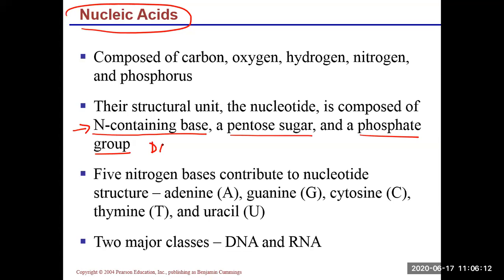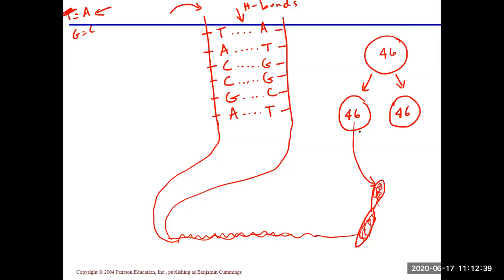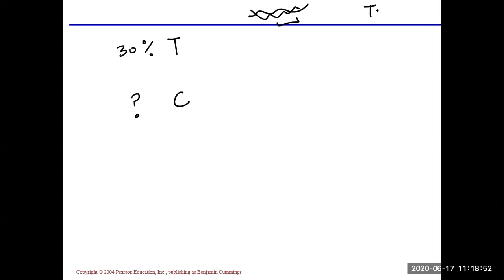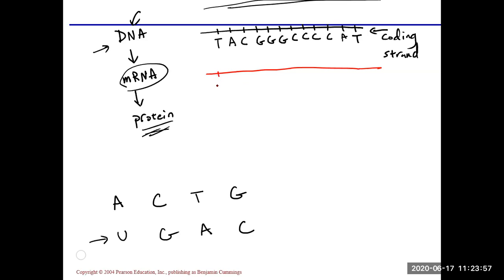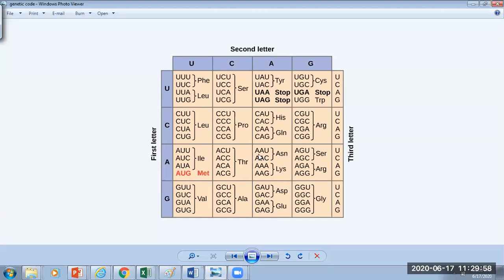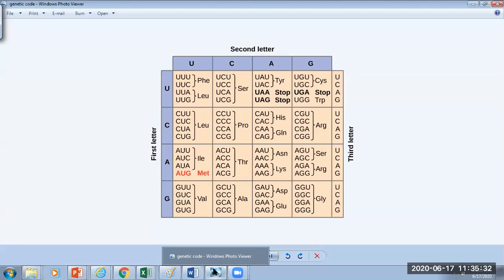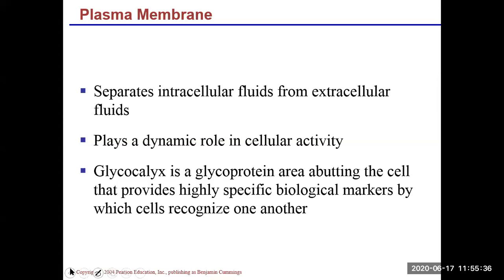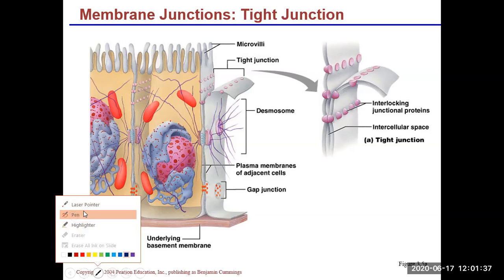physiology. chapter 2 and 3 mix. K. Khollesi